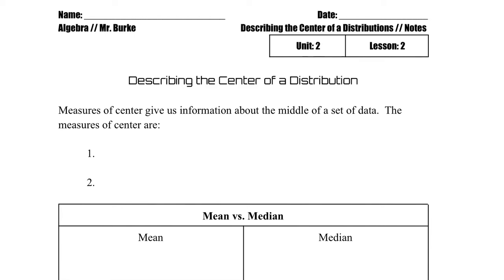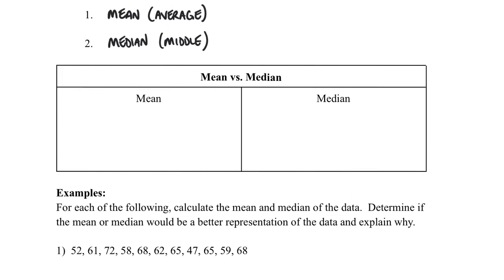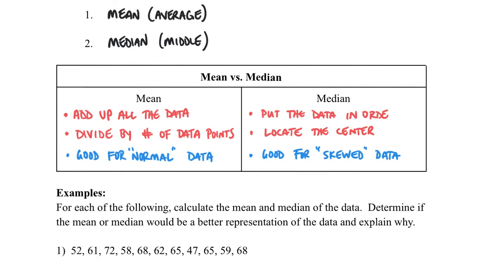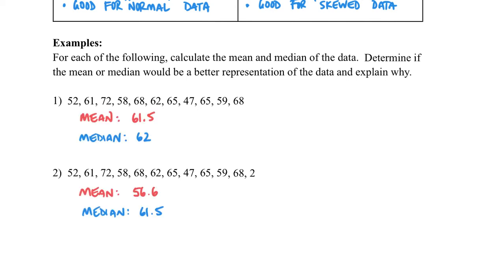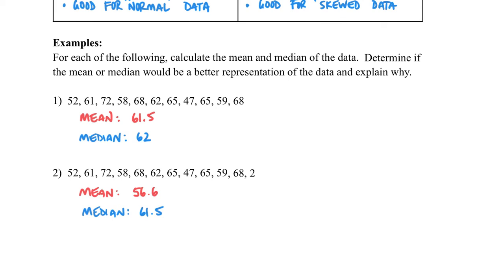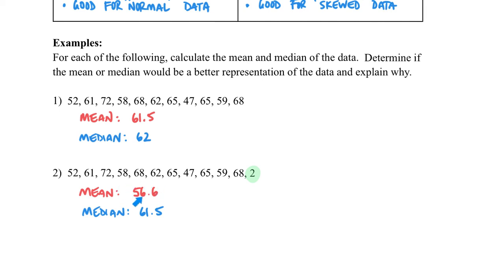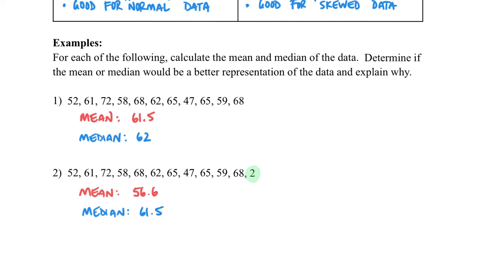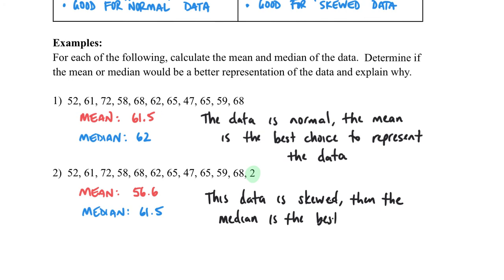U2L2 - Describing the Center of a Distributions - Notes.mp4